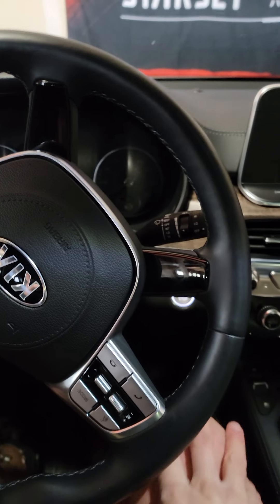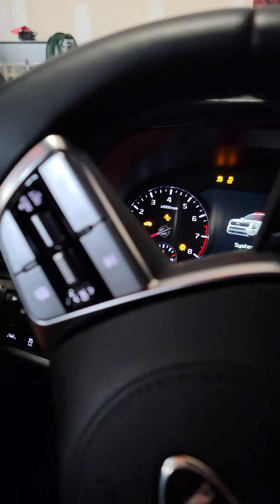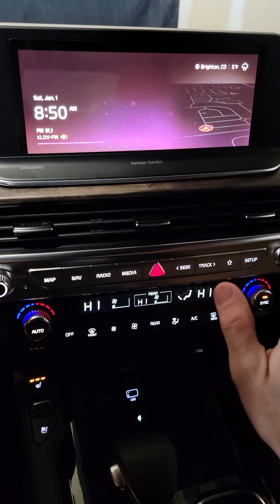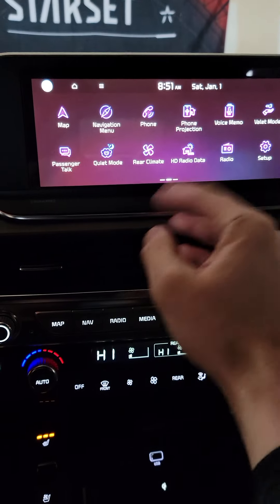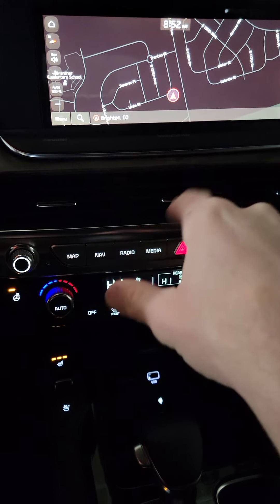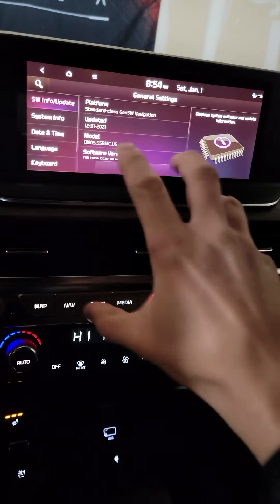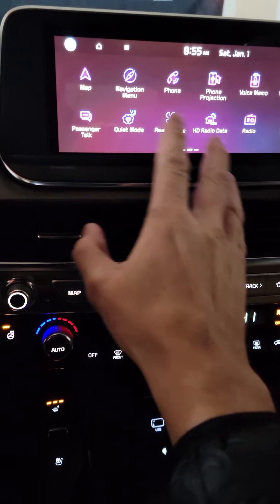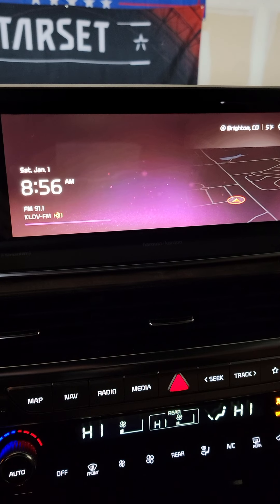Part 2 kia telluride factory navigation fix and explanation. this will fix it.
kia navigation fix.  You don't need to go to the dealer to do this.  The link is in this description and on this same site it has many different models of Kia's   I would recommend using a new USB drive, 30 gigs or higher capacity and formating it through windows first so it's blank.  I would not just upload the files onto a drive that has content on it.  The link will give you an option to format, you can do that there also, but I just formatted through windows and didn't do the formatting on the Kia site.  Beware that formatting will delete all data on the drive unless the drive is write protected.  Also this update can take several hours and the ignition switch must be in the run setting, so alot a few hours.  You dont need to baby sit it or have it running, but if the switch is in the run position it can do the update on it's own.  Hope this all helps Kia owners.